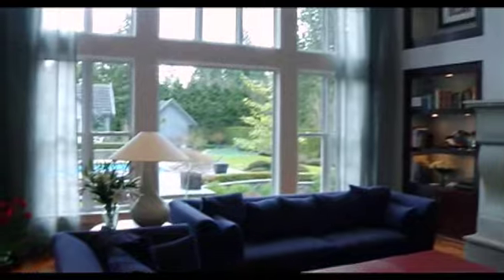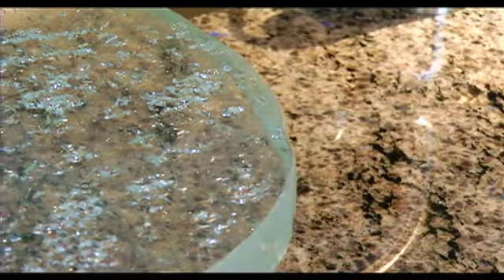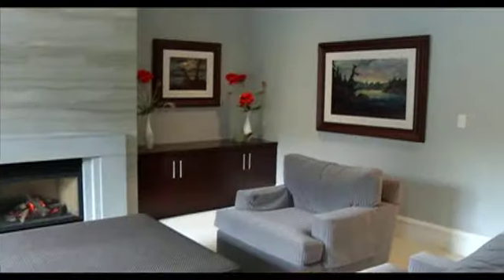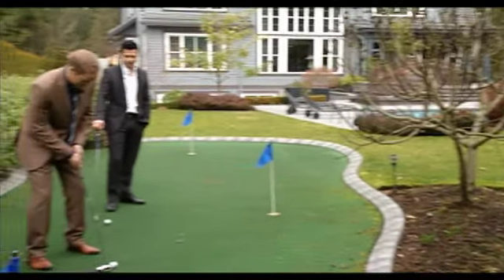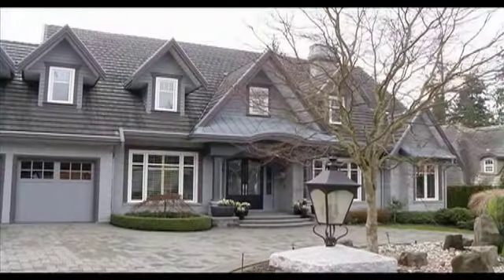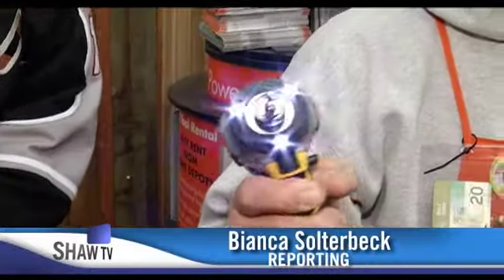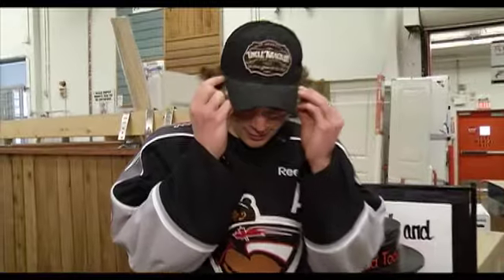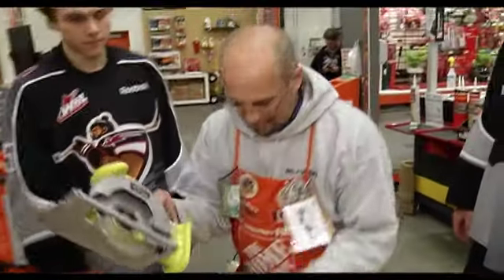Vancouver Home and Garden Show on The Express Feb. 23, 2011 Part 1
Johanna Ward hosts The Express from the Vancouver Home and Garden Show
South Surrey - Real Estate - Tim Chung tours a dream home in South Surrey
Vancouver - Sports - Bianca Solterbeck finds out why a few of the Vancouver Giants are testing their skills at Home Depot